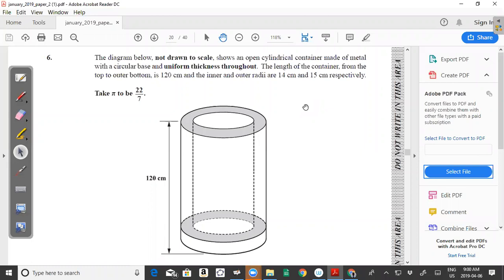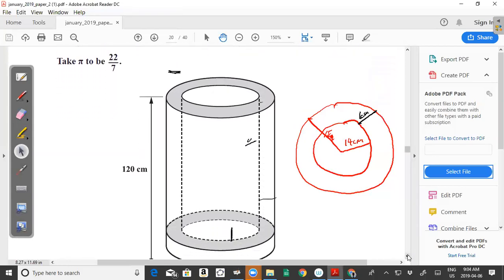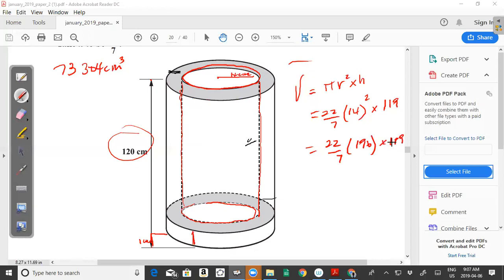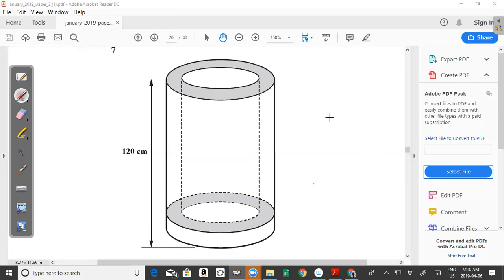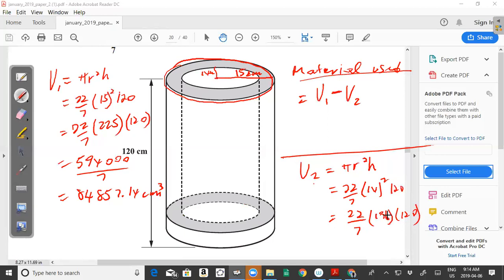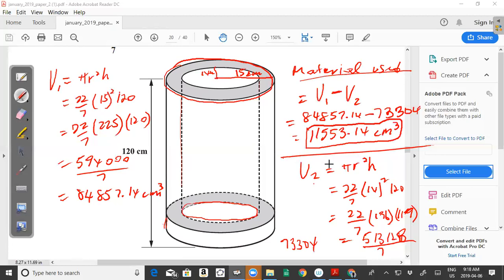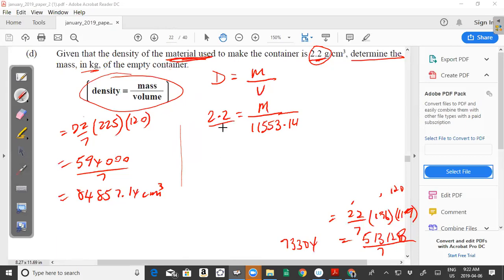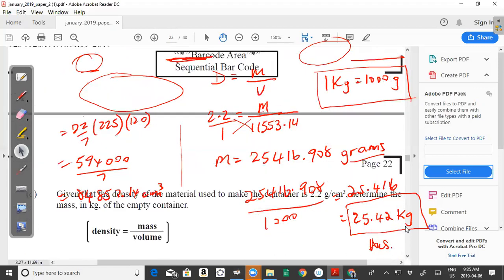CXC CSEC Maths- January 2019 Past Paper Question #6 Solutions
To Register for the CXC CSEC Maths Exam Preparation Program,